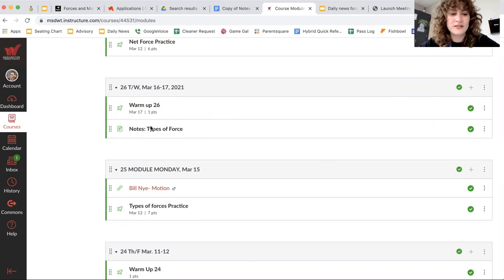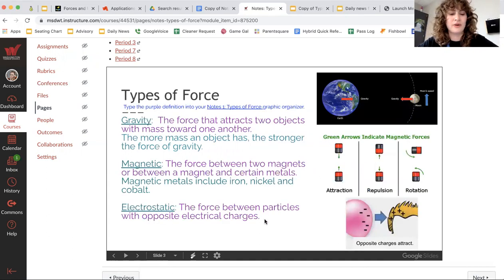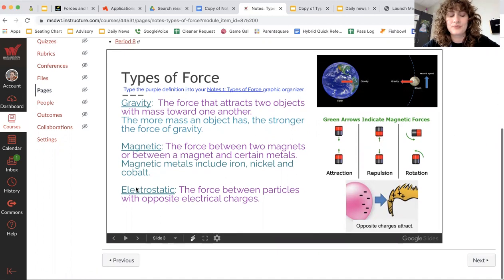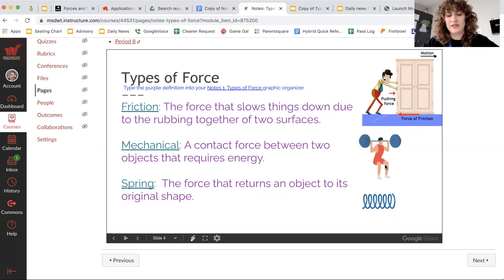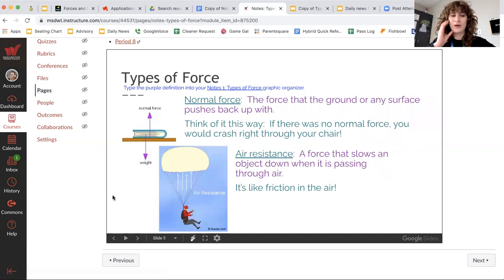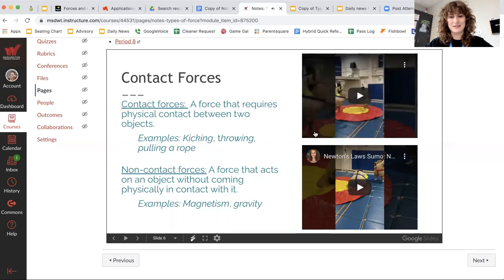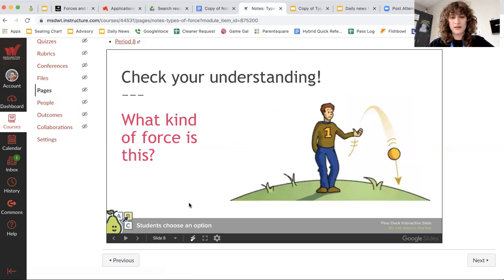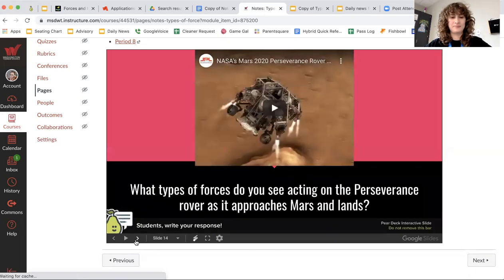Science Module 26 Types of Force